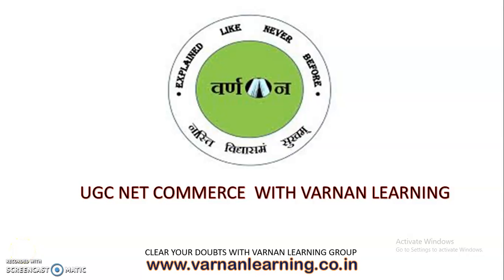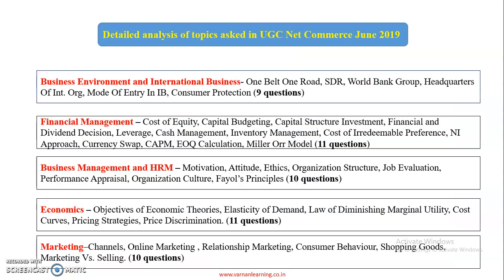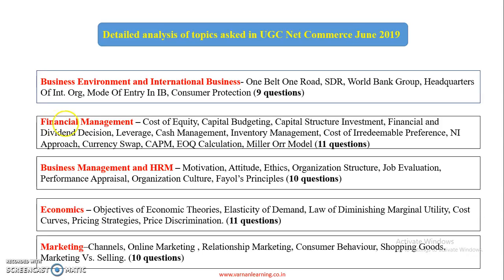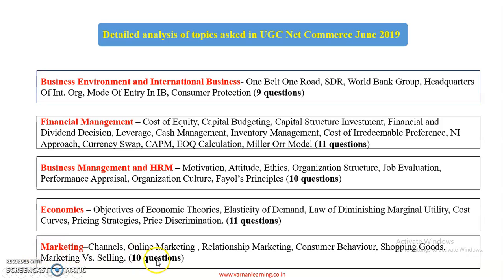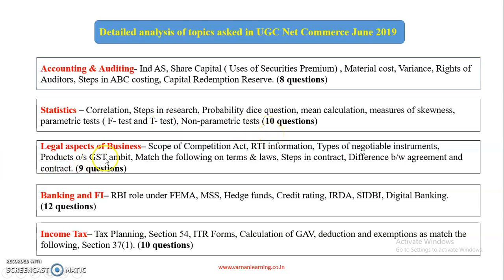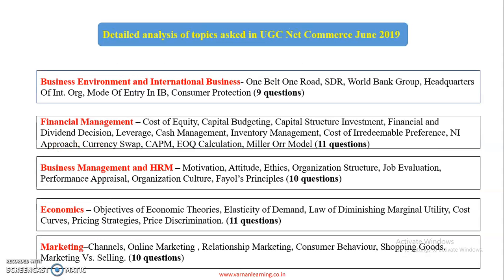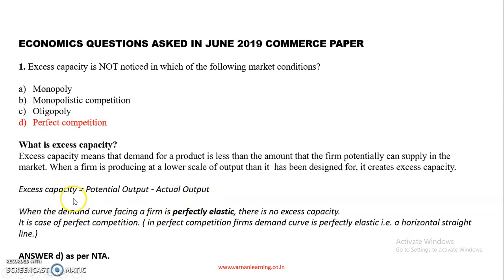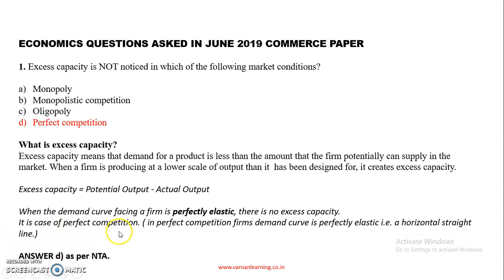UGC-NET COMMERCE-INTRODUCTION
VARNAN LEARNING is a joint venture of IITians and CSIR fellows.

We have started the lecture series for COMMERCE students. Now, the students who are preparing for UGC-NET (Commerce) can get the complete guidance and online support program from our expert and qualified faculty members.
Please have a look of this introductory lecture which contains latest syllabus, exam pattern and previous year questions with solution.
Don't forget to give your precious review.

For more information about our advanced classroom courses/online support program/test series/counseling sessions/faculty profile for LIFE SCIENCES, please visit: